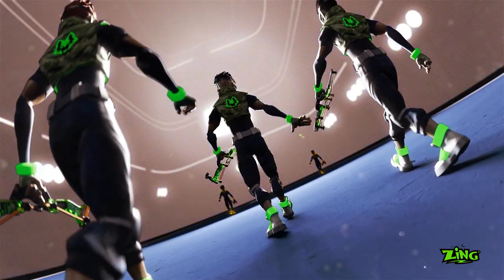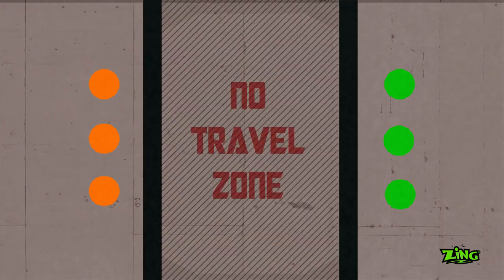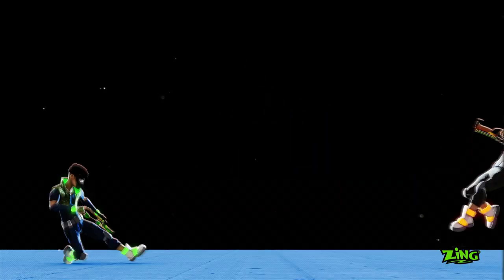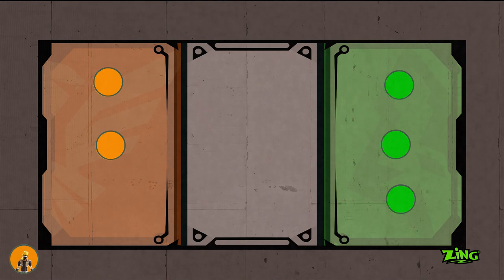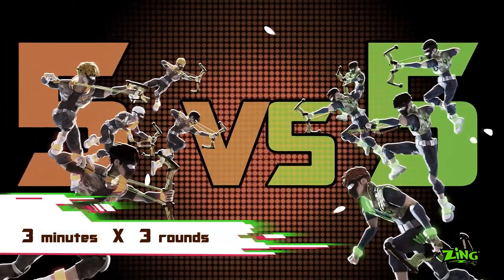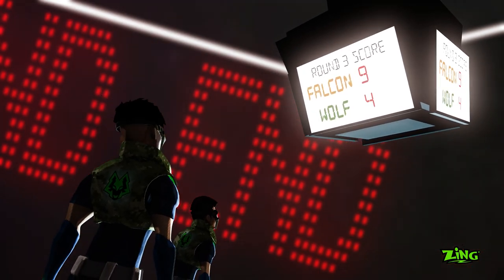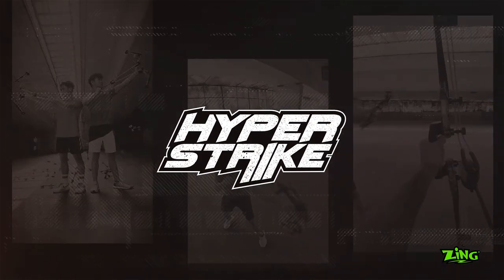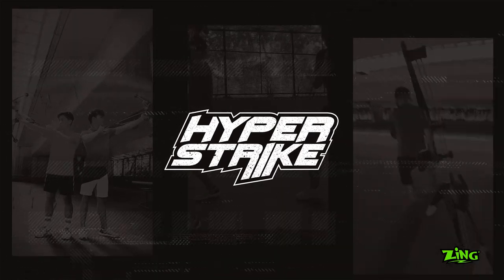NEW HyperStrike Bow Battle Rules (2023) | Zing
Welcome to our HyperStrike Battle Rules Tutorial! In this video, we will introduce you to the exciting new game rules for the HyperStrike Bow and Arrow toy set.

The new battle rules add a new level of strategy and excitement to the HyperStrike experience.

We will go over the game objectives, the rules for scoring, and how to set up the battlefield. Whether you're a seasoned HyperStrike pro or a new player, this tutorial has something for everyone.